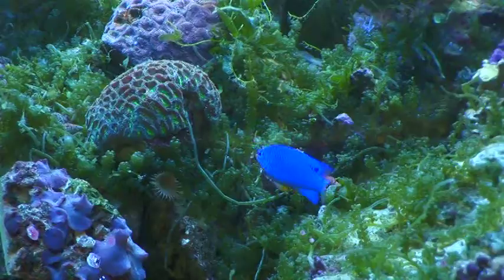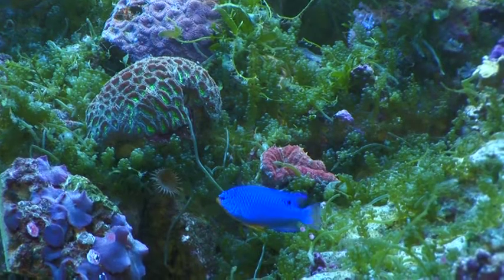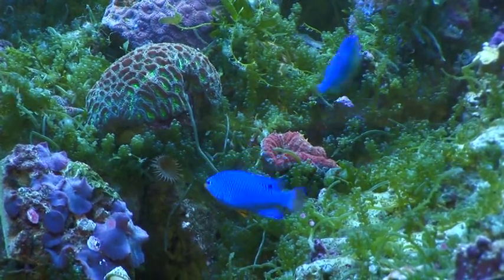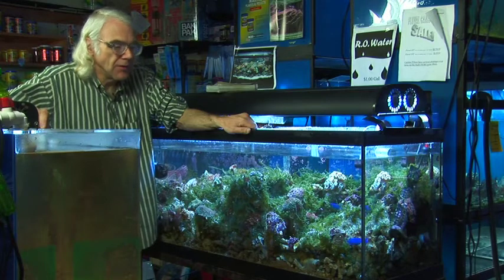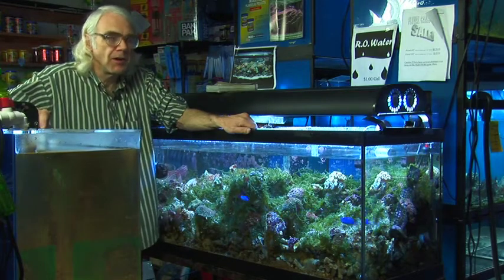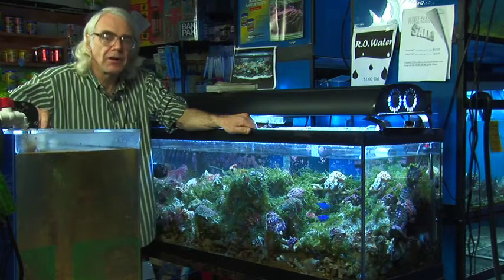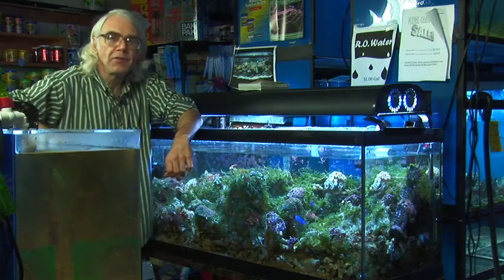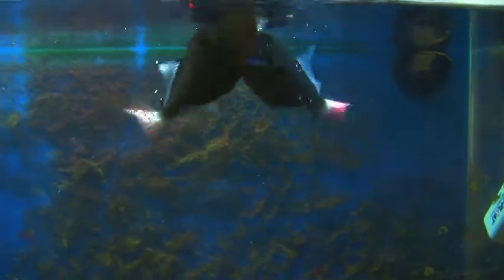Saltwater Fish Tanks : How to Identify Saltwater Fish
When attempting to identify saltwater fish, larger and brighter-colored fish are usually saltwater fish, and most saltwater tanks will have sand and no aquatic plants. Learn about saltwater fish and their attractive colors with help from the owner of a retail aquarium shop in this free video on saltwater fish.

Bio: Ed Pecord runs a retail aquarium shop.
Filmmaker: Christian Munoz-Donoso